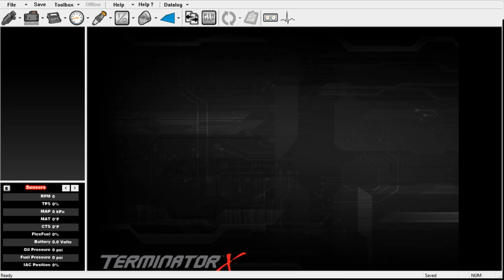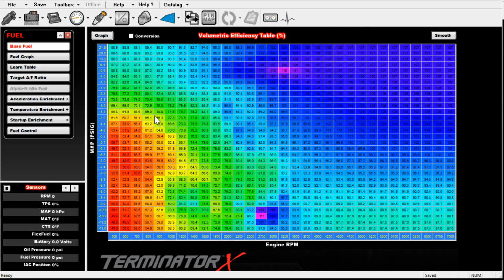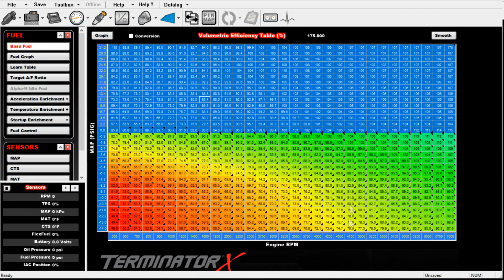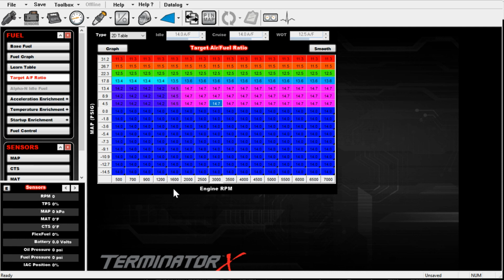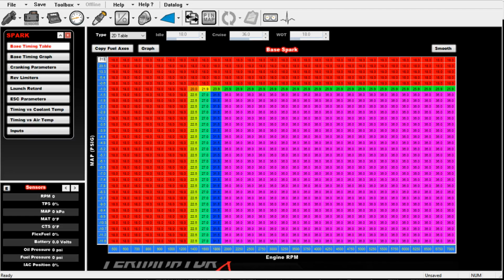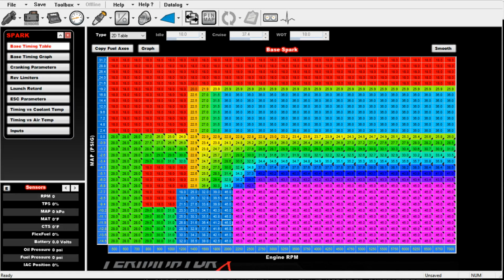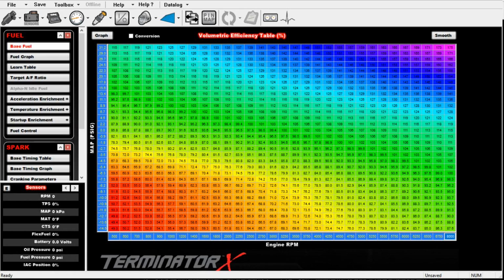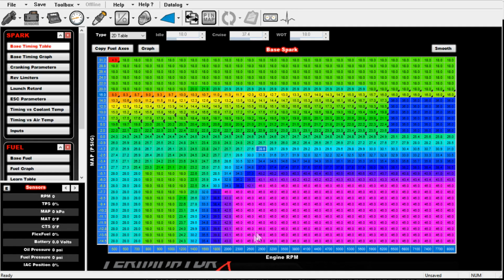How to Rescale holley terminator base tune to be more useful IMO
how to take the base pressure scaling and re purpose it to have better resolution .

please mail to:
Matt Happel
175 N Chestnut St